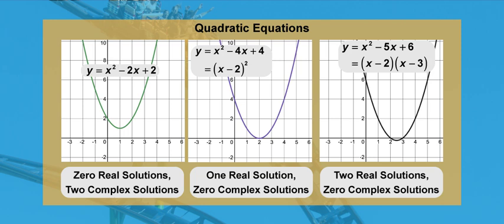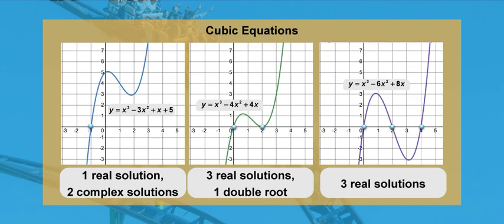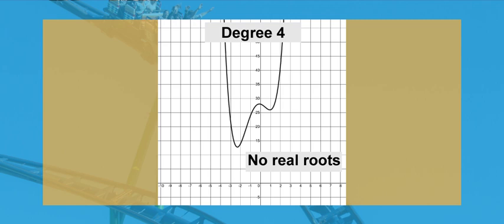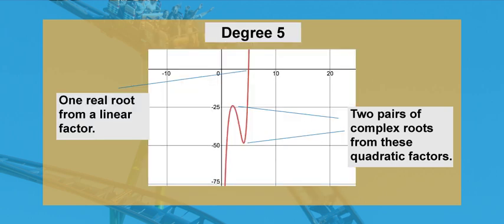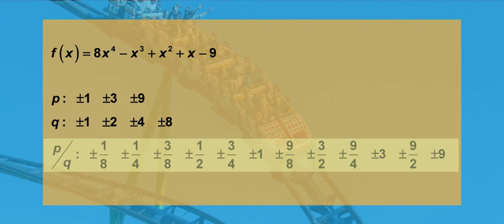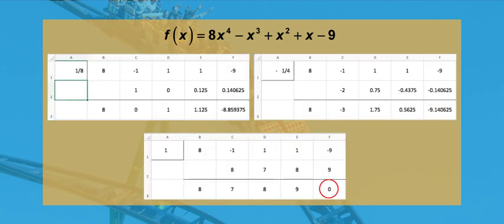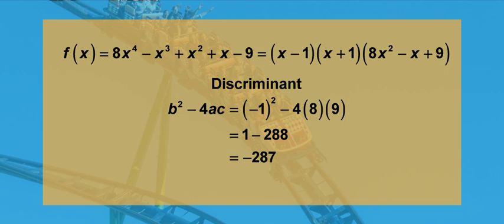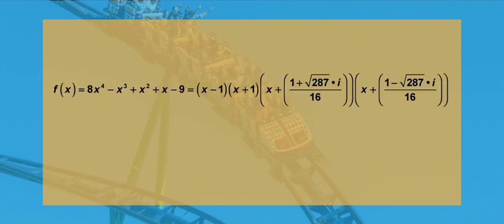Math Video Tutorial: Polynomials: Video 12